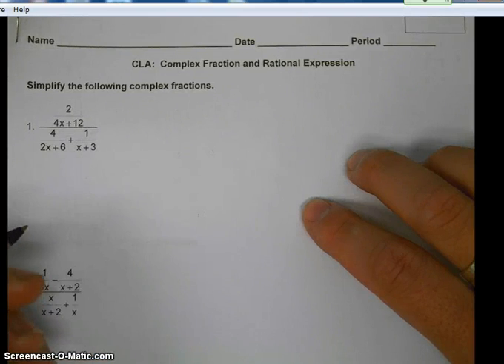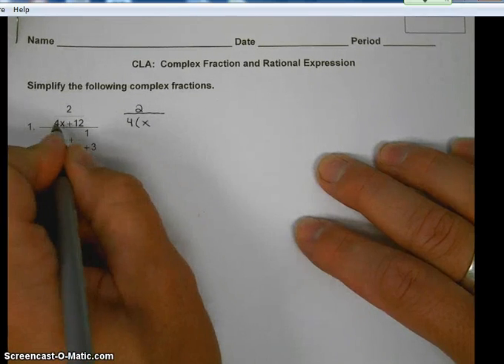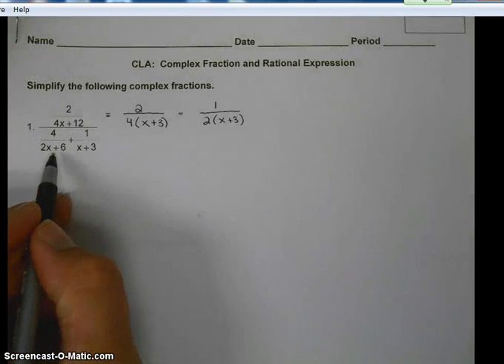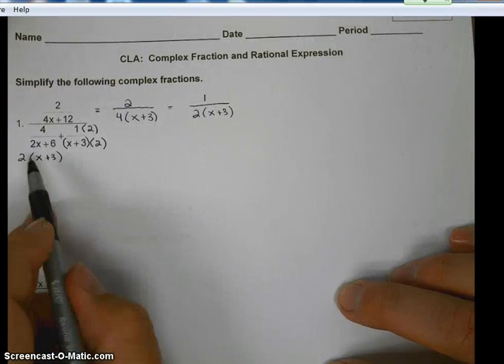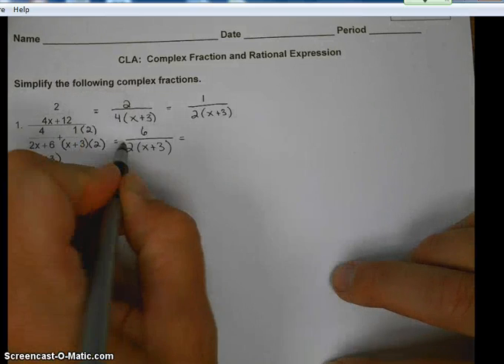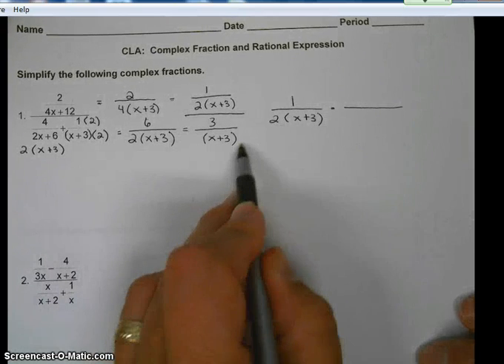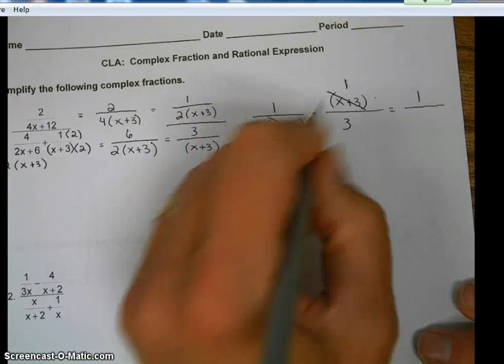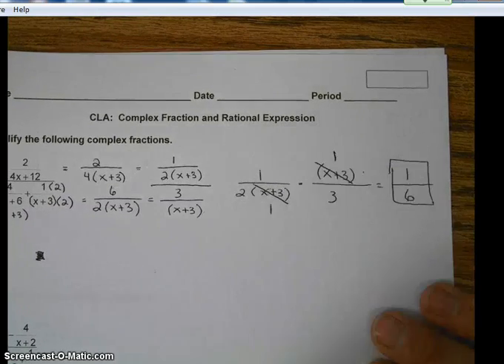Complex Fraction and Rational Expression